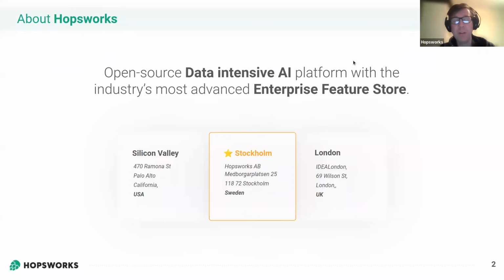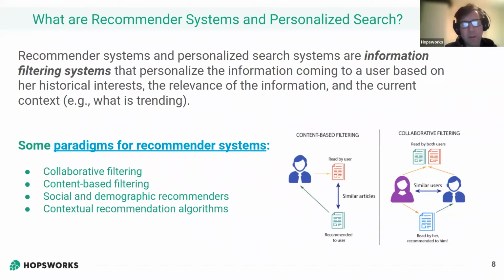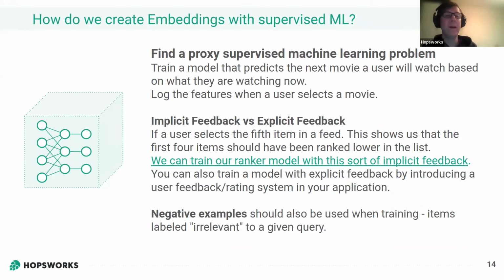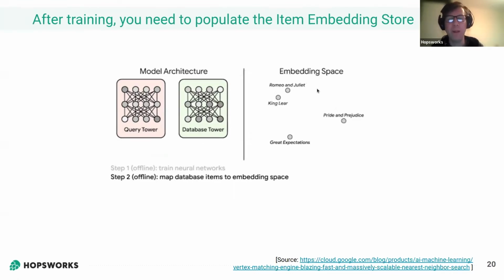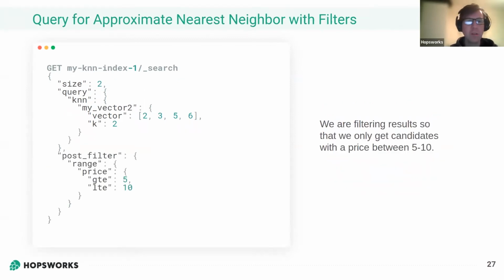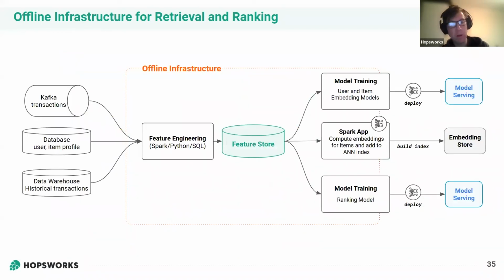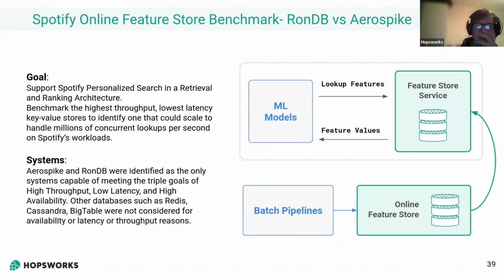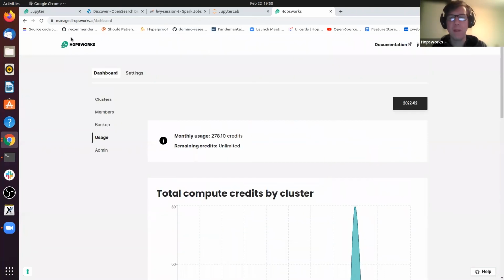Embedding Stores and Feature Stores - Better Together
When it comes to recommendation systems, embeddings have taken the Natural Language Processing ML world by storm but they are also enabling new services, based on finding similar items, where models can be trained without any labelled data.In this webinar, we will talk about real-time personalization in search ranking and similar listing recommendations.

We describe how to build and operate search and recommendation systems on Hopsworks, with support for the most important pieces of infrastructure: an embeddings store for retrieving matching items and the Hopsworks Feature Store to enrich results to enable them to be ranked by ML models.‍‍